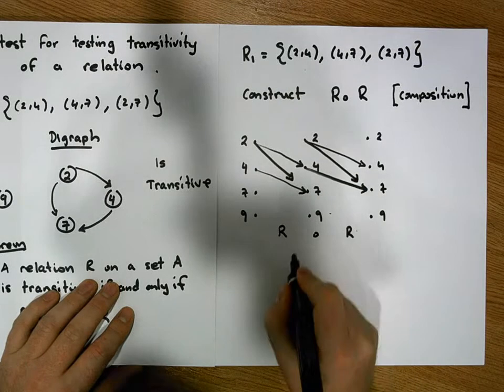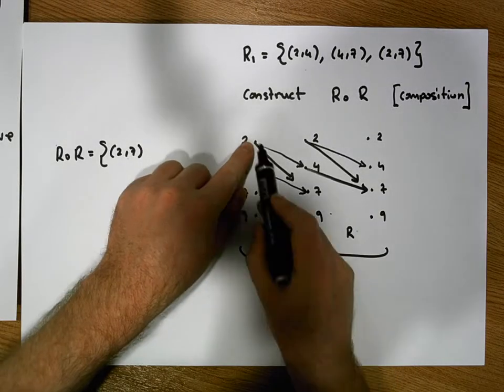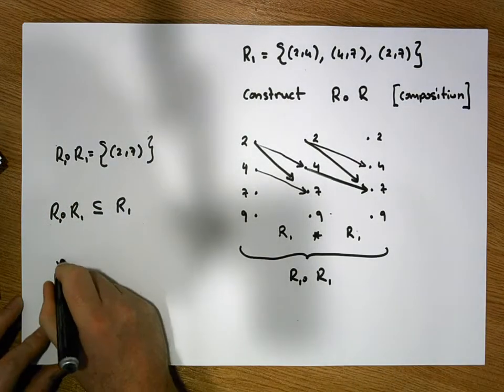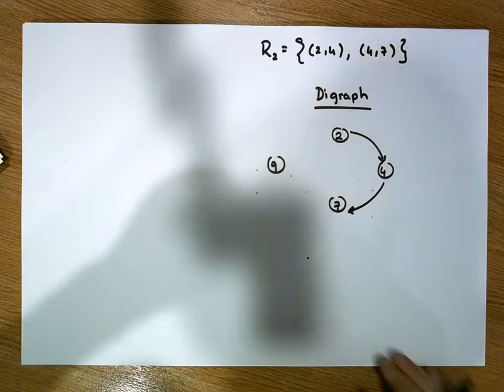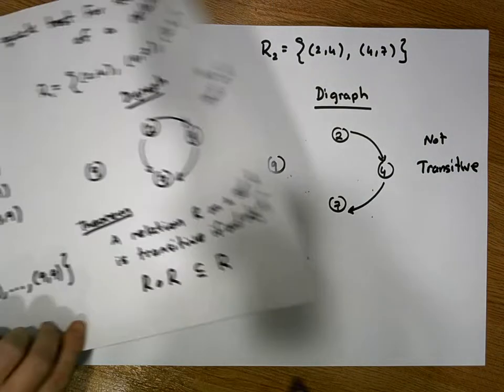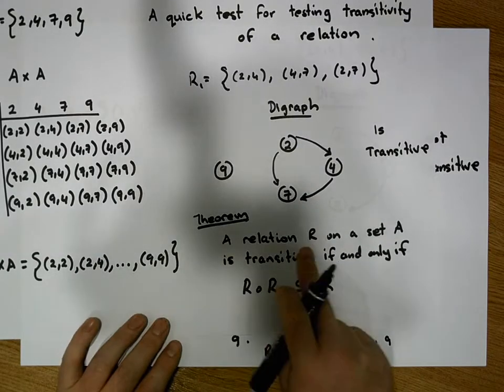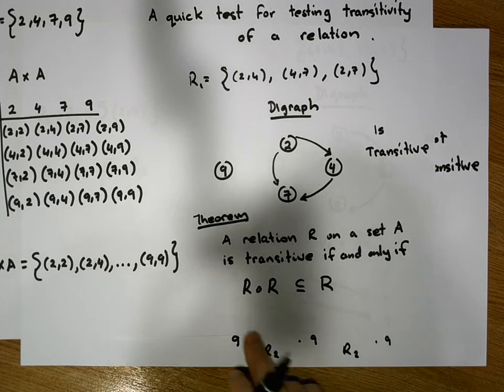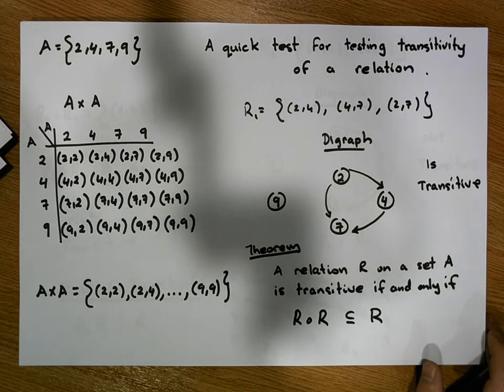Relations and Functions: A Quick Test for Transitivity of a Relation - Part 2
This short video considers a quick test for testing the Transitivity of a Relation, from the topic: Sets, Relations, and Functions.